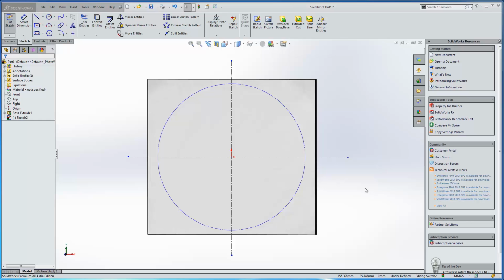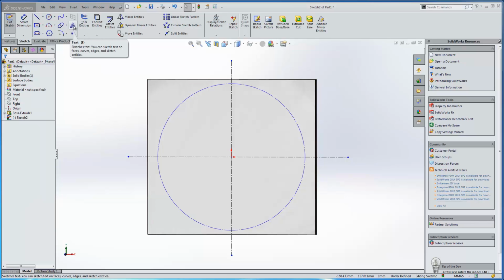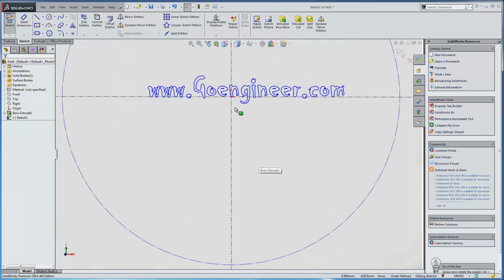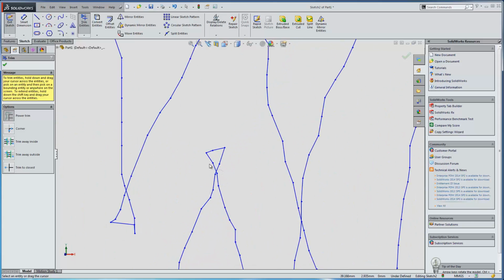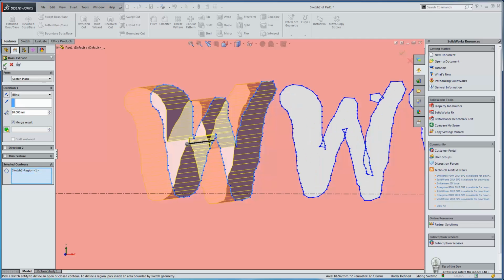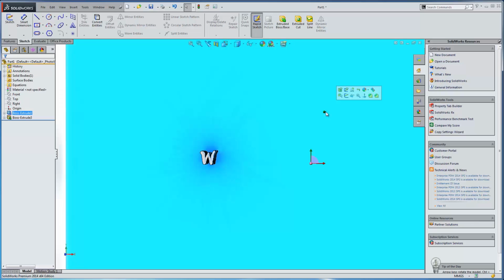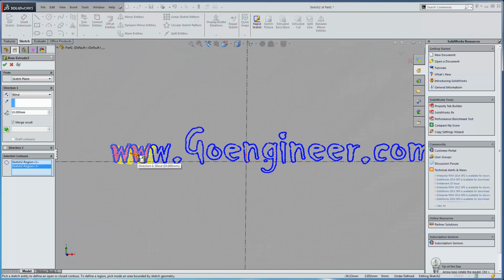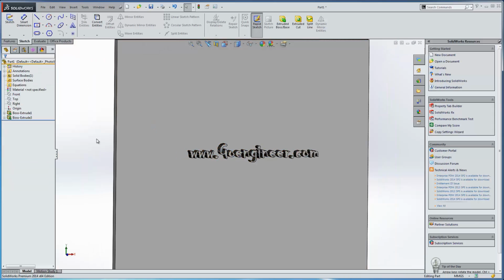SOLIDWORKS – Advanced Sketch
Learn advanced techniques for sketch text in SOLIDWORKS. Choose custom font types/styles and learn to dissolve the text into sketch lines in order to create a solid feature.

Quick Tip presented by Adam Hughes of GoEngineer.